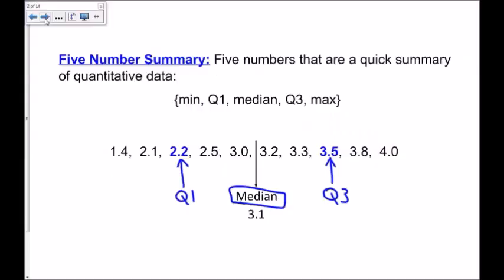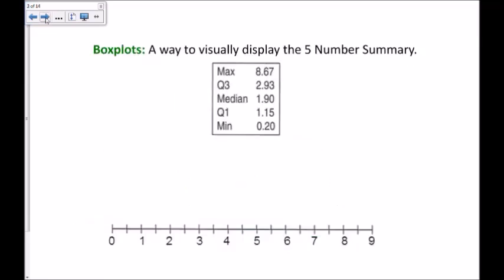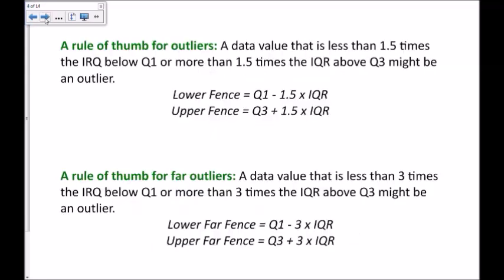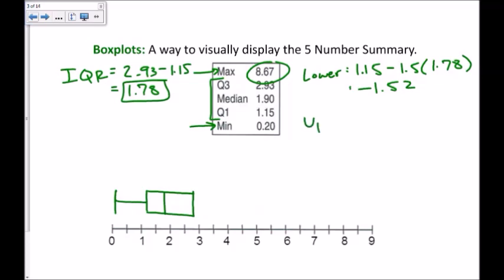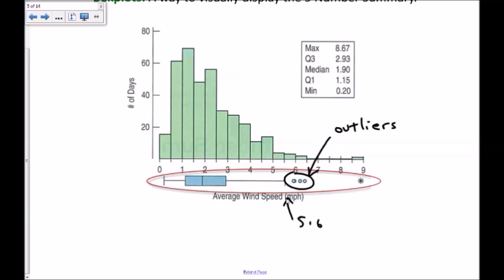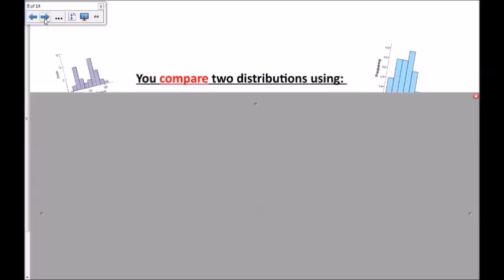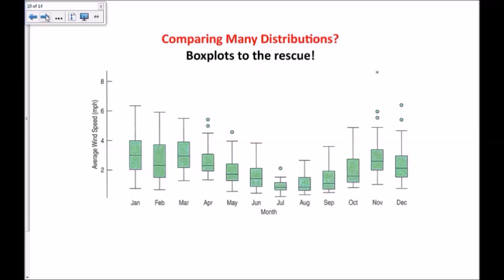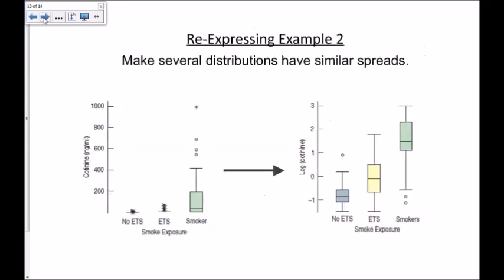Ch 5 Understanding and Comparing Distributions 2016